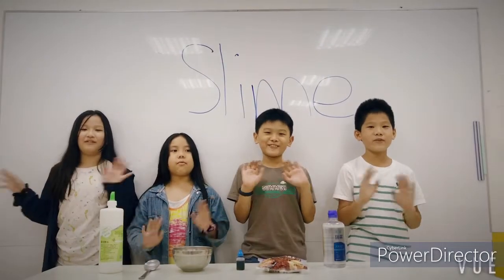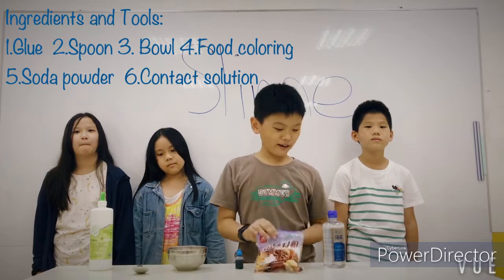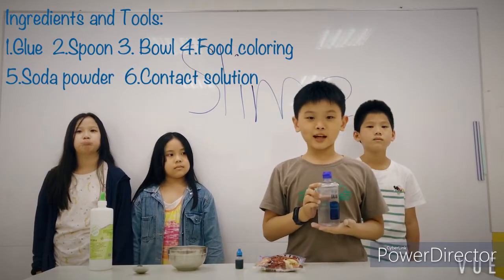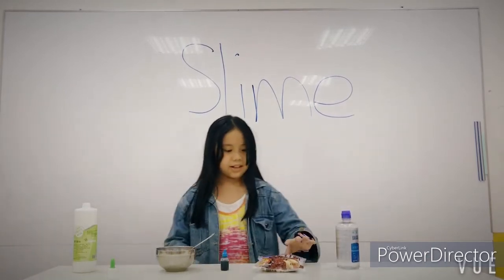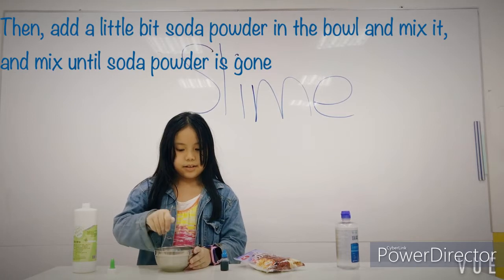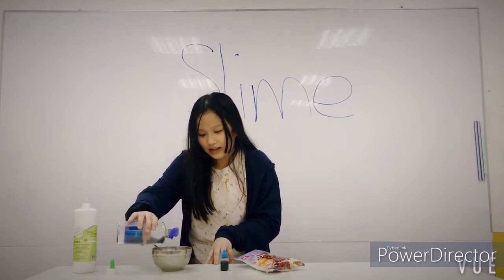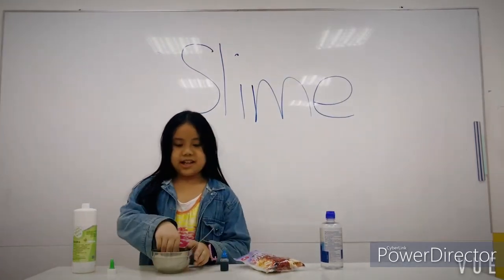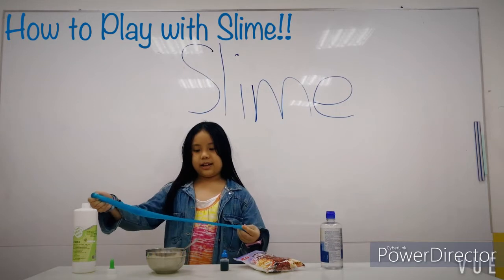Let’s Have Fun With Slime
Topic:  Let’s Have Fun With Slime
Teachers:  Kevin, Eva, Griffin
Students:  Caleb, Nathan, Sharon C, Sharon Y